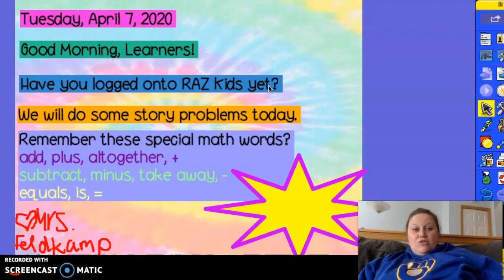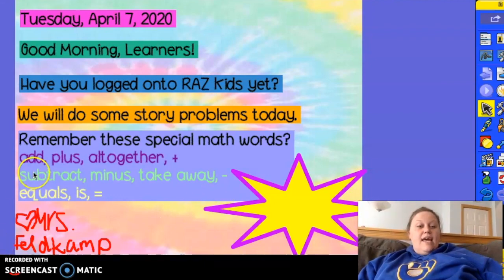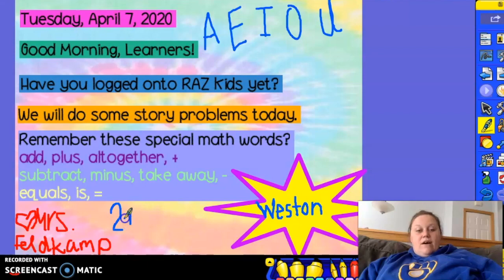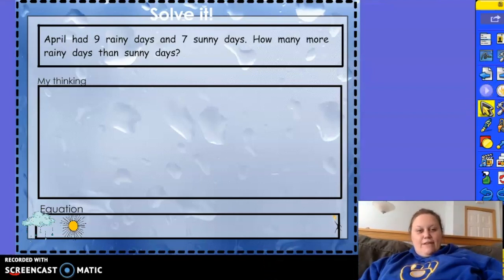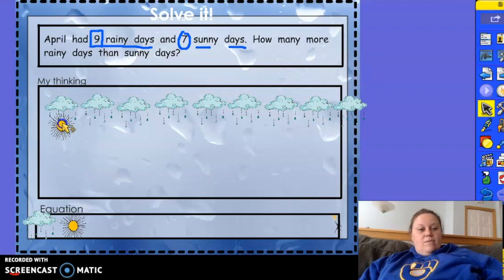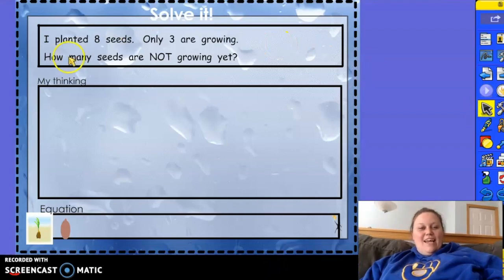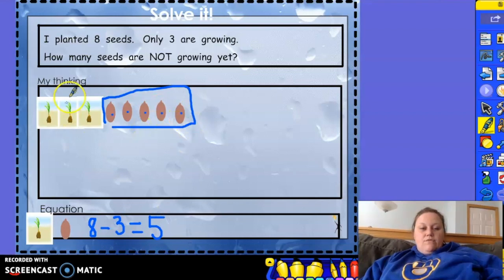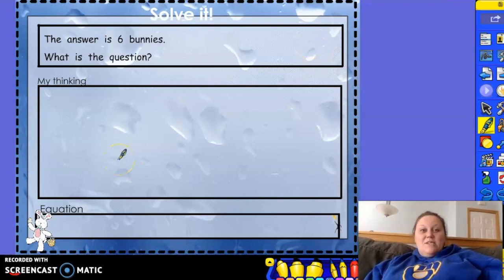Feldkamp Check In 4/7/2020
This is the video to watch for your attendance check-in assignment for distance learning on Tuesday, April 7th.